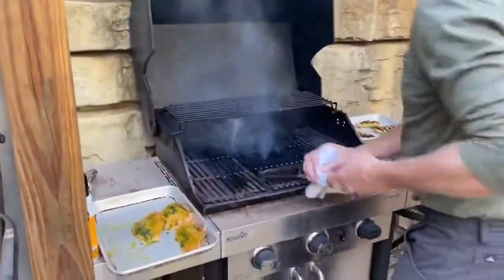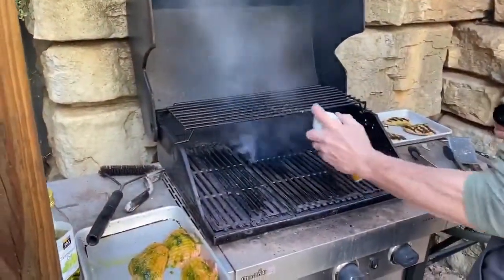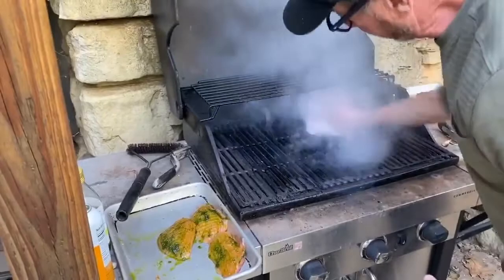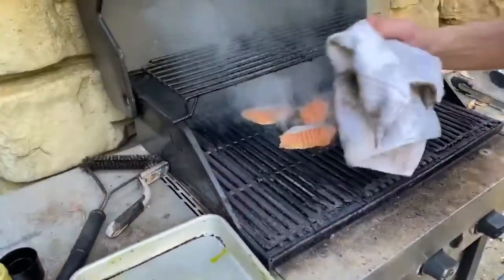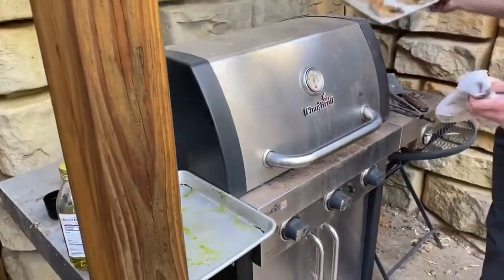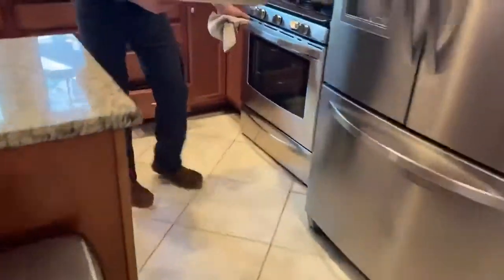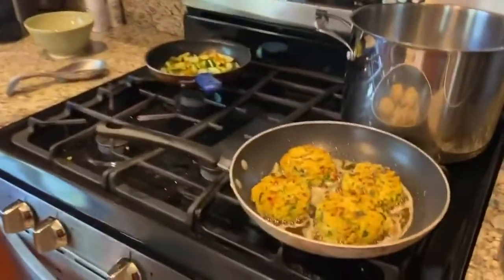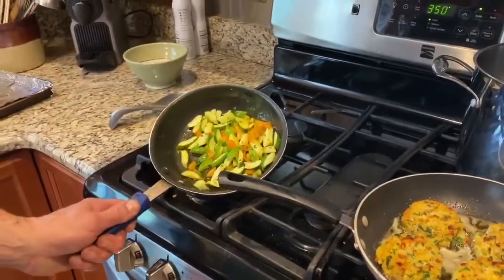Cooking with Chef Joe Scully: Perfectly Grilled Salmon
Here are a few tips from Chestnut Chef and Owner Joe Scully on how to grill Salmon and cook it perfectly. As you can see, Joe has his own chef language. “For a while” means grill the salmon for 2-3 minutes with grill marks on one side. and “cook it to a turn” means leave the salmon in the oven for 5-7 minutes or until it turns opaque.